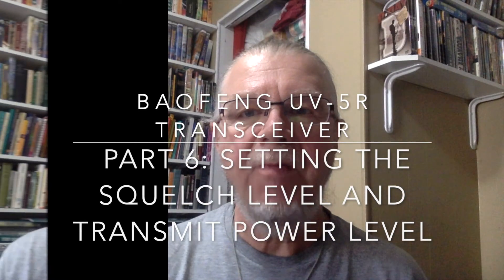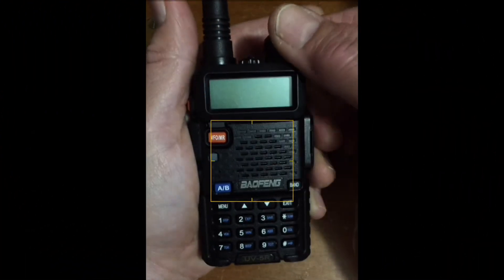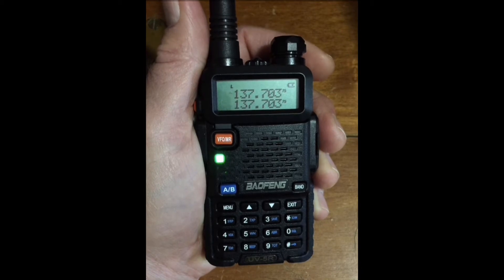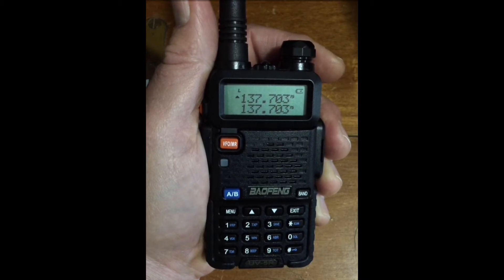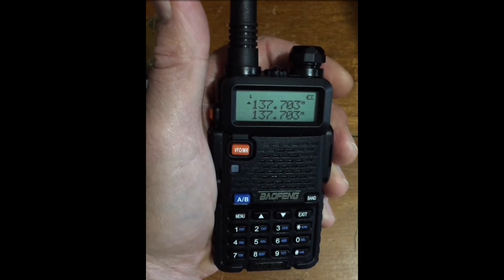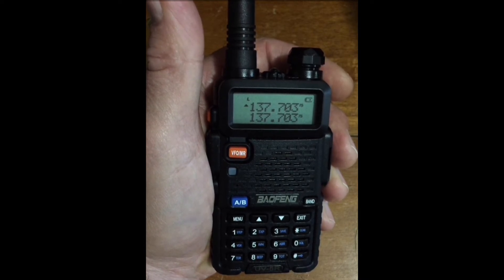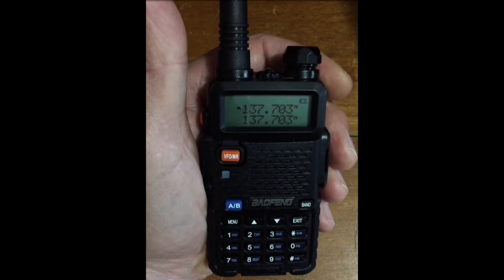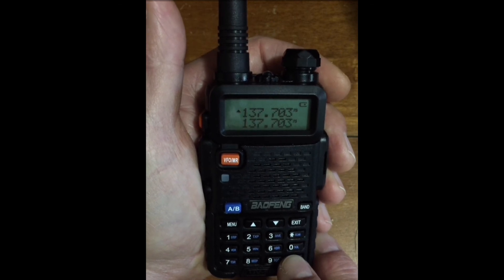Baofeng UV-5R | Part 6: Setting the Squelch Level and Transmit Power Level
Welcome to How To Set Up and Operate the Baofeng UV-5R Transceiver, a tutorial for newcomers to HAM radio, scanning and transceivers.

This is Part 6: Setting the Squelch Level and Transmit Power Level

The "Squelch" is a filter in the radio that screens out weak transmissions, or stray electromagnetic interference. The levels range from "0" (no squelch filter) to "9" (full squelch filter). The Baofeng UV-5R User Manual recommends the filter be set at "Level 5".

Here's how to change that setting if we need to increase the sensitivity of the radio, perhaps to receive weak transmissions from a distant or low-powered signal:

Remember, it's best to enter Menu Item numbers with two digits: Menu Item #0 should be entered as "00"!

Radio ON
MENU, 00, MENU
Scroll to "0", preess MENU
EXIT

That hiss, or static background is what the radio is receiving with no squelch filter applied...the "squelch is open". Any transmission will be received fine, but as soon as the transmission ends, this background noise will return.

Let's try just one step higher than zero squelch:

MENU, 00, MENU, scroll to "1", MENU, EXIT

Now, the background noise is silent. The slightest transmitting signal will "break squelch" and the radio will receive the signal.

If our location is frequently receiving distant transmissions that are breaking squelch, but are too faint or noisy to understand, increase the level of the squelch filter until only the strong, easily understood transmissions are able to break squelch. The recommended level of "5" is probably a happy medium between unwanted background noise and scratchy, distant transmissions. Let's set our squelch right now to "5":

MENU, 00, MENU, scroll to "5", MENU, EXIT

Practically speaking, the Baofeng UV-5R squelch filter shows little difference between levels 1-9, at least when programming manually. Software programming applications may allow a custom squelch level.

How to Set the Transmit Power Level (Menu Item 02)

We've previously practiced setting the Transmit Power Level, but now we should look a bit closer at that procedure:

MENU, 02, MENU, scroll to LOW, MENU, EXIT

The display will show "L" at top of display, left side, indicating Low Power Mode.

Regardless of our power setting, the keypad button marked with a hashtag, "#", will also toggle the Power Mode from HIGH to LOW, over-riding the TXP setting.

Note the "L" indicating Low Power Mode
Toggle the hashtag button
No "L" indicates High Power Mode

In other words, no matter whether the TXP setting is HIGH or LOW, the keypad button marked with a hashtag symbol "#" will override this setting, and will toggle the Power Mode from HIGH to LOW and back again to HIGH.

The power setting is important. Normally our radio should be set to LOW transmission power. There is no need to overpower other local radio operators. However, if we need to reach a distant receiver, or if other conditions are interfering with our transmit signal, try setting our radio to HIGH, using the hashtag button.

High Power Mode shows no "L" indicator
"L" indicates Low Power Mode

So, in summary, use Menu Item 02 to set our normal transmit power level to LOW. When necessary, use the keypad "hashtag" button to toggle to HIGH. Remember to toggle back to LOW as soon as you can.